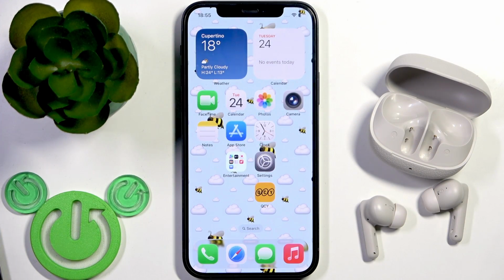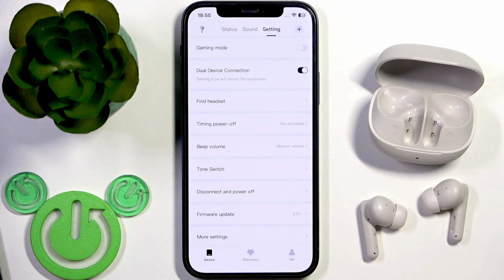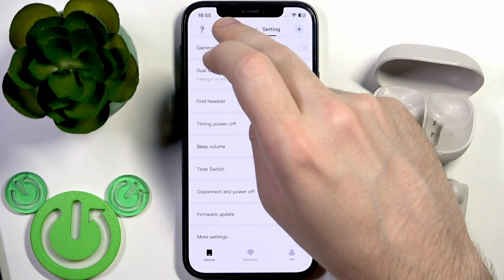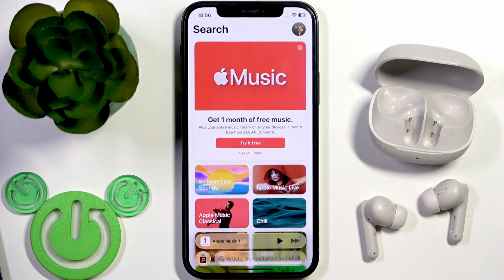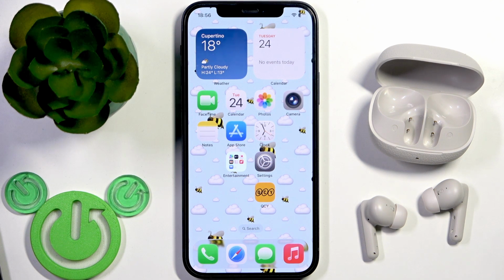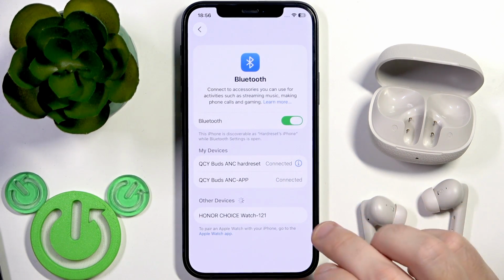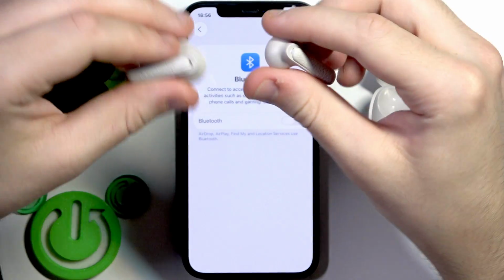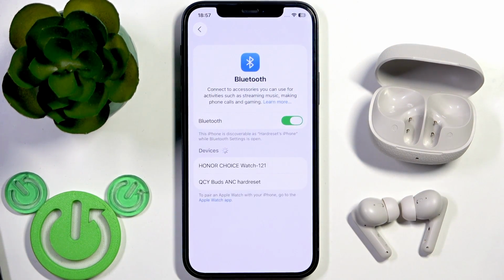QCY Buds ANC – How to Fix Earbuds Automatically Start or Pause Music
Are your QCY Buds ANC earbuds automatically starting or pausing music without you touching them? In this video, we show you step-by-step solutions to fix this common issue with QCY Buds ANC. Learn how to update your earbuds’ firmware using the QCY app, clear and update your audio player apps like Spotify or Apple Music, and perform a factory reset on your QCY earbuds. These troubleshooting steps will help you stop your QCY Buds ANC from playing or pausing music on their own, so you can enjoy uninterrupted listening. Follow along for easy instructions and get your QCY Buds ANC working properly again.

How to fix QCY Buds ANC earbuds that automatically start or pause music?
How to update firmware on QCY Buds ANC using the QCY app?
How to reset QCY Buds ANC earbuds to stop auto play or pause issues?

0:00 Introduction
0:09 Update QCY Buds ANC firmware in the QCY app
0:27 Check and update your audio player app
0:55 Clear cache and restart audio player
1:16 Factory reset QCY Buds ANC
1:46 Remove and forget earbuds from Bluetooth devices
1:57 Perform reset using touch controls
2:06 Reconnect QCY Buds ANC to your phone
2:17 Final steps and outro